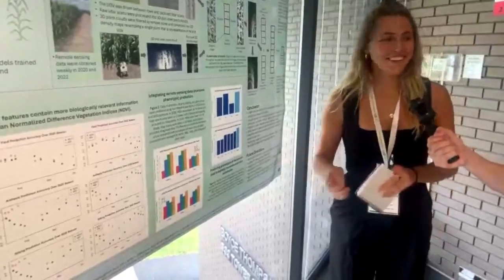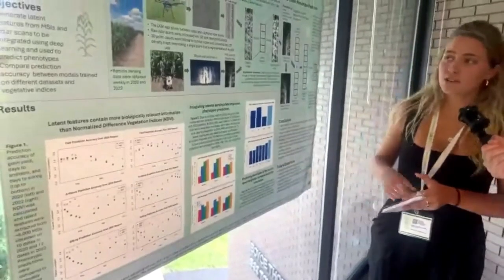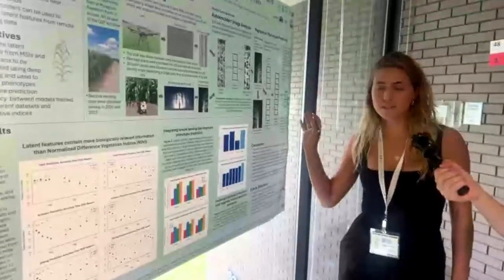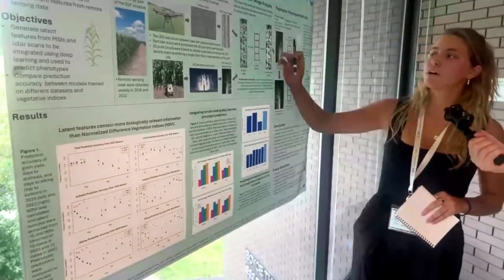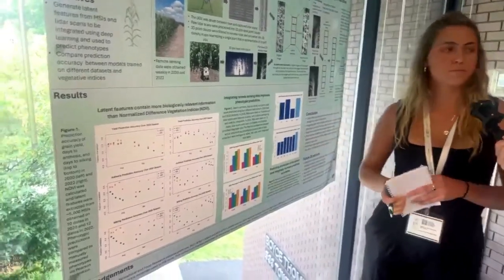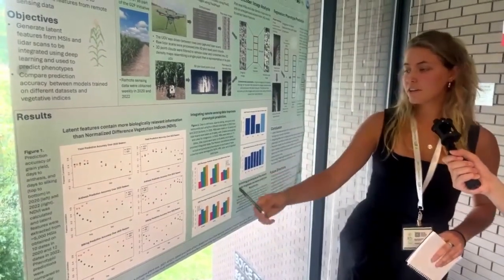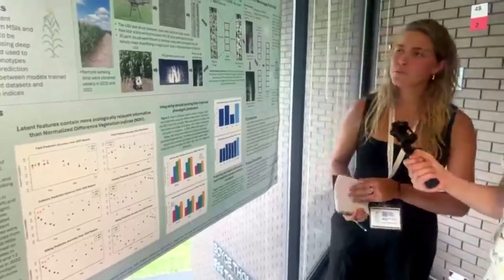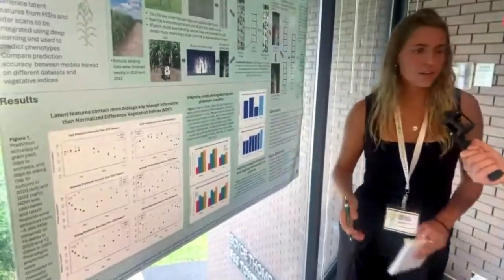Centennial Symposium REU Poster Session - Clare Edminster